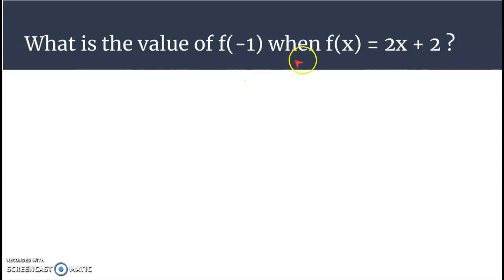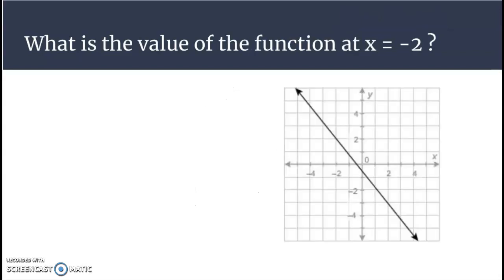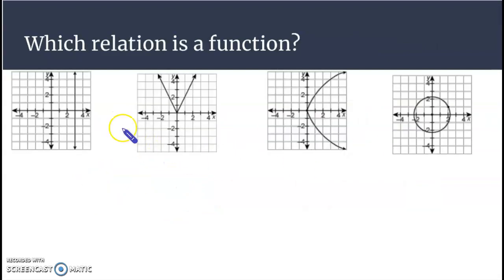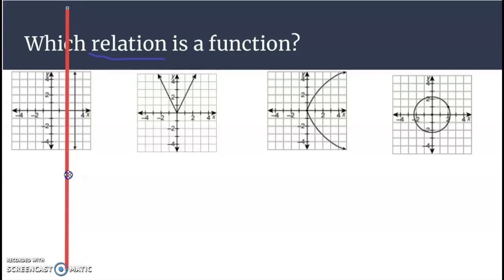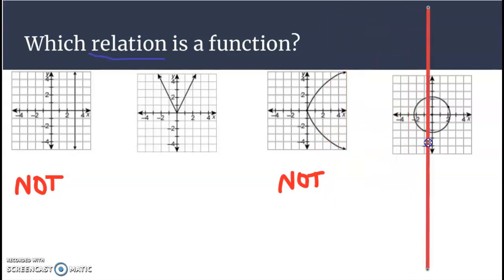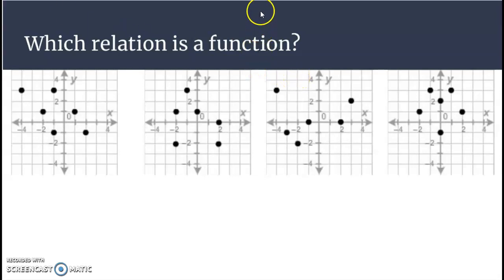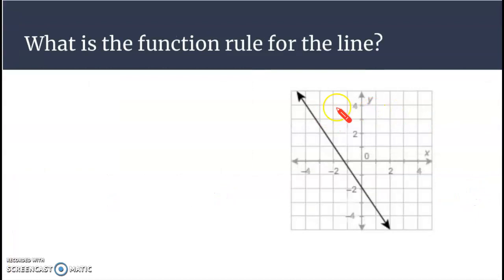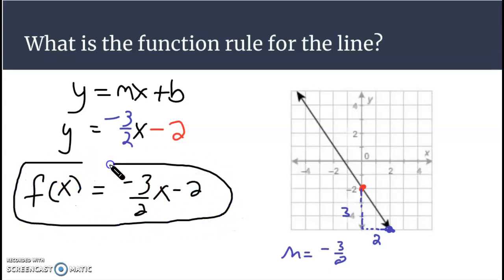Describing Functions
5 examples explaining functions algebraically, and graphically.